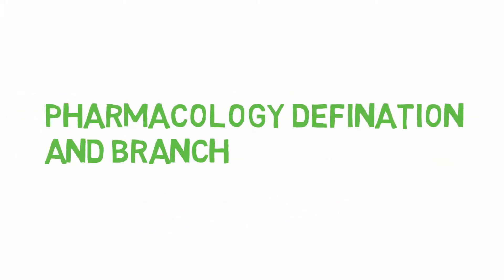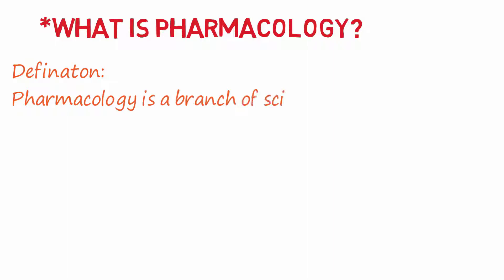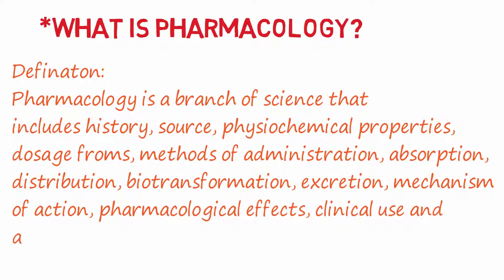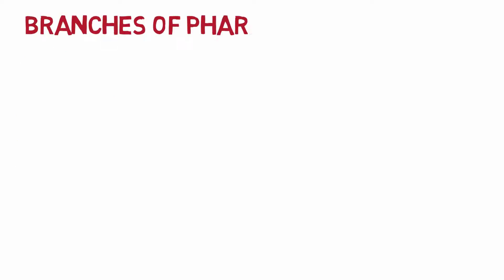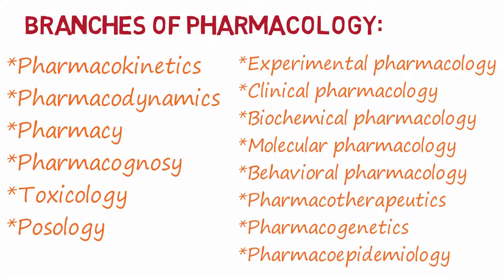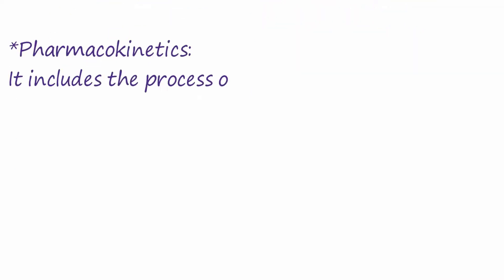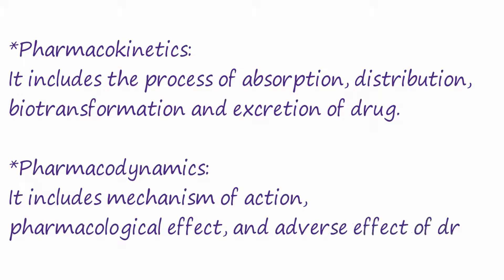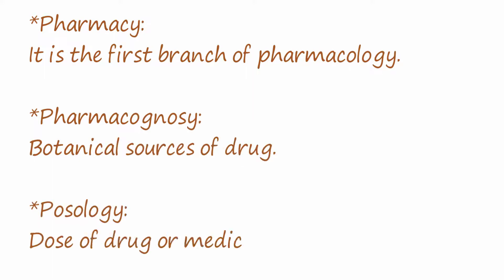What Is Pharmacology | Branches Of Pharmacology | Medi tutorials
description:
Pharmacology Definition And Branches

*What Is Pharmacology?
*What Are the Branches of Pharmacology?

Definaton:
Pharmacology is a branch of science that
includes history, source, physiochemical properties,
dosage froms, methods of administration, absorption,
distribution, biotransformation, excretion, mechanism
of action, pharmacological effects, clinical use and
adverse effect of drug.

Branches of Pharmacology:
*Pharmacokinetics
*Pharmacodynamics
*Pharmacy
*Pharmacognosy
*Toxicology
*Posology
*Experimental pharmacology
*Clinical pharmacology
*Biochemical pharmacology
*Molecular pharmacology
*Behavioral pharmacology
*Pharmacotherapeutics
*Pharmacogenetics
*Pharmacoepidemiology

*Pharmacokinetics:
It includes the process of absorption, distribution,
biotransformation and excretion of drug.

*Pharmacodynamics:
It includes mechanism of action, pharmacological effect,
and adverse effect of drugs.

*Pharmacy:
It is the first branch of pharmacology.

*Pharmacognosy:
Botanical sources of drug.

*Posology:
Dose of drug or medicine.